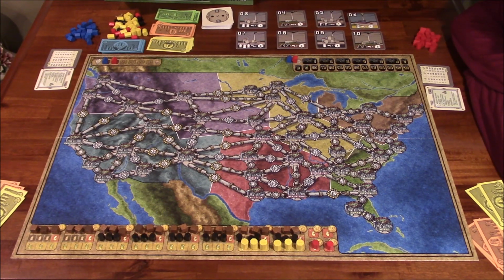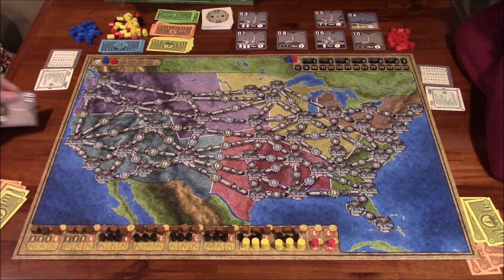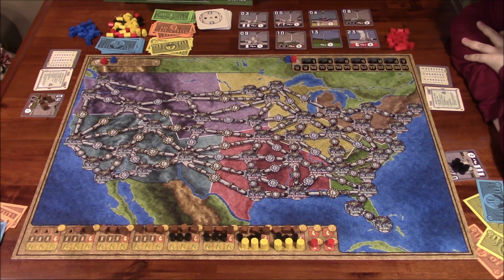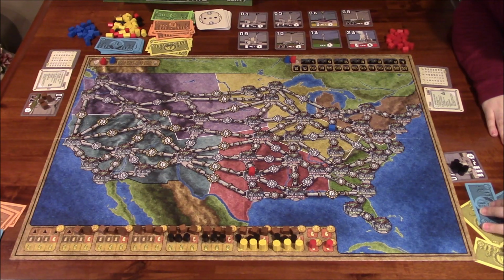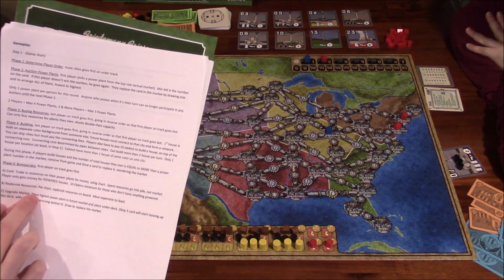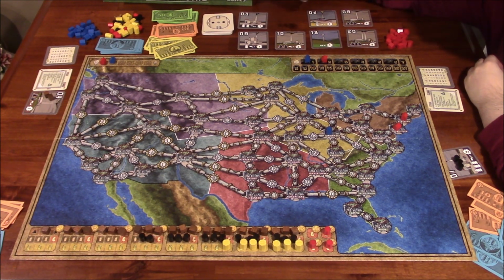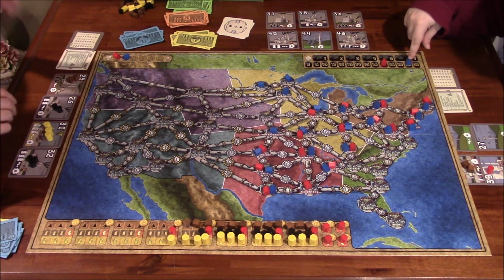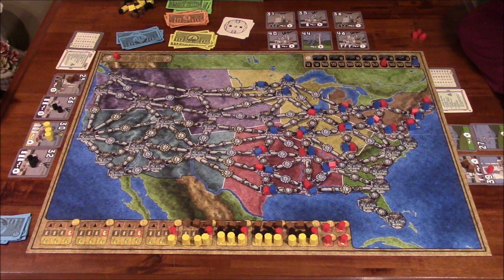DGA Plays Board Games: Power Grid